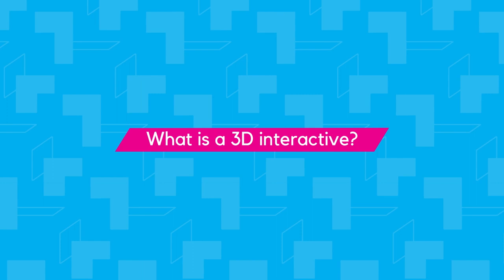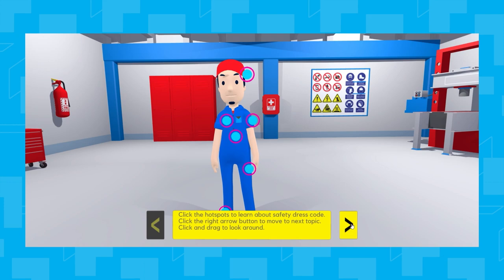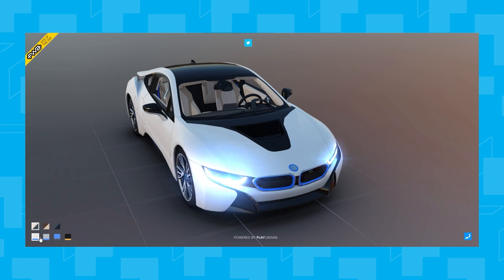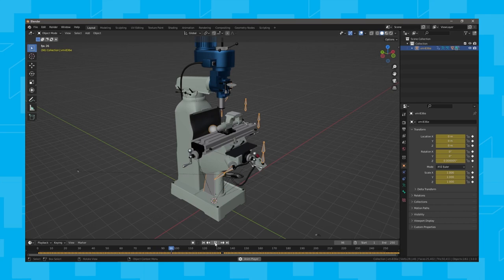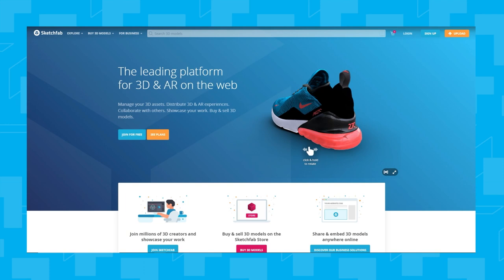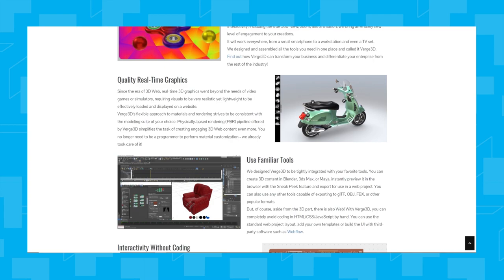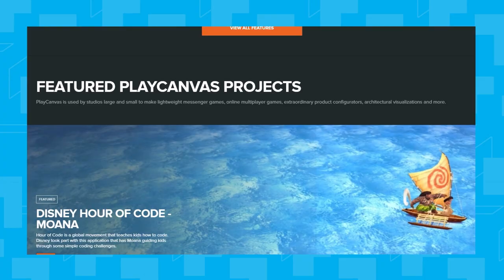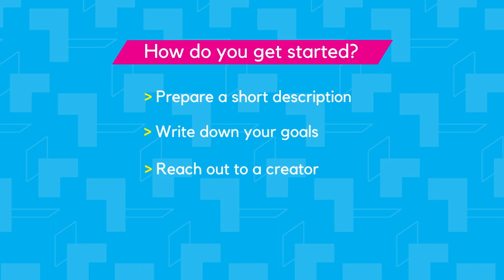Interactive 3D for Marketing on the Web by FactInteract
Getting people excited about your products and keeping them engaged is one of the challenges of marketing.  You’re always looking for new ways to stand out.

Interactive 3d models and animations can help.